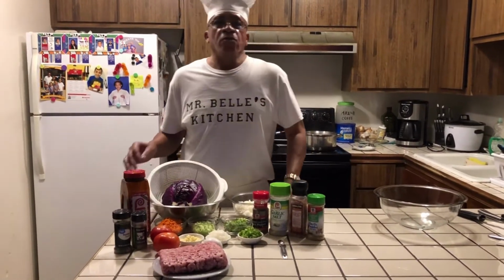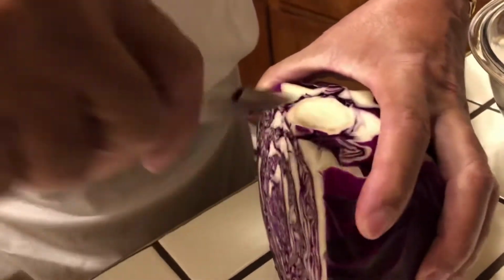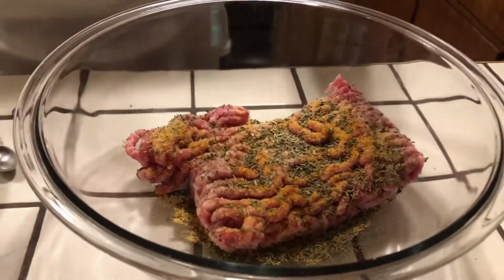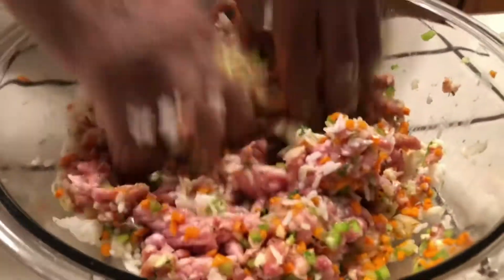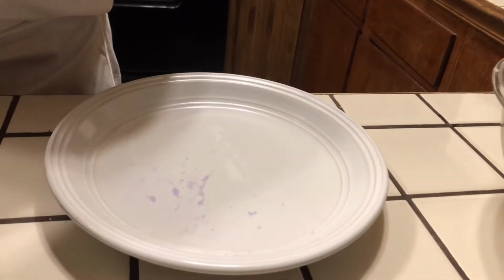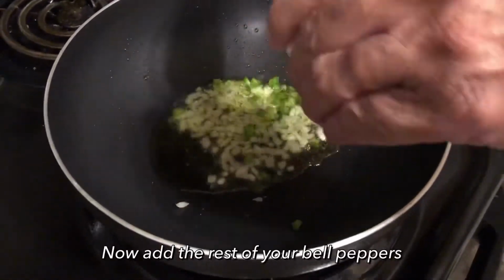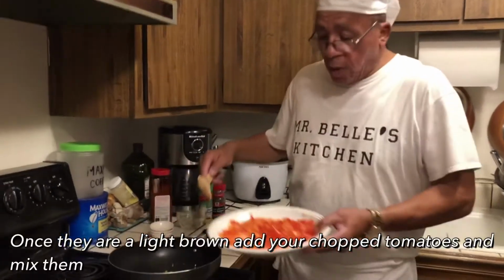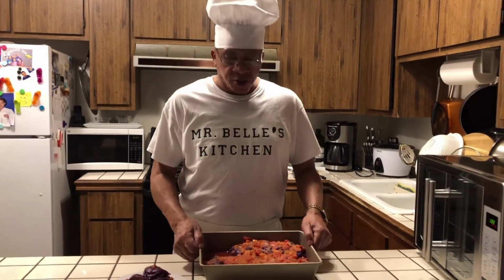How to Make Cabbage Rolls w/ Red Cabbage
Today I made Red Cabbage Rolls! I tried something new instead of using normal green cabbage rolls I decided to use purple cabbage! In this video I also made my own tomato sauce to go with it!

Ingredients:

• Half of a red cabbage
• 1 pound of ground pork
• 2 cups of cooked rice
• 1/2 of an onion minced
• 4 garlic cloves minced
• 3 green onions minced
• 1 celery stick minced
• 2 tomatoes chopped
• 1/3 bell pepper minced
• 1 carrot
• 1 egg
• 1 teaspoon of garlic powder
• 1/2 a teaspoon of thyme leaves
• Coarse black pepper
• Garlic salt
• Seasoning salt
• Himalayan pink salt
• Parsley
• Thyme leaves (optional)

Cabbage Roll Steps :

1.  First you wanna boil your purple cabbage for 25-30 minutes or until you can peel the cabbage easily. Grab a pot and put some water in it and wait for it to boil. Once it’s boiling add your purple cabbage and let it boil.

2.  While your cabbage is boiling you can start making the meat mixture. Grab a bowl and put your meat in it. First add your seasonings such as coarse black pepper, garlic salt, seasoning salt, pink salt, 1 teaspoon of garlic powder and 1/2 a teaspoon of thyme leaves. Then add half of your green onions, onions, celery, garlic, and bell peppers. Then you want to add all your carrots and pour in your cooked rice and 1 egg. After that your just gonna mix it.

3.  After everything is well combined you want to check on your cabbage and it should be done. Once it’s done take it out and strain it for a bit.

4.  Then you want to peel your cabbage and cut the stem part off so it can roll easily.

5. After you cut the stem part off add a spoon of your meat mixture and wrap it. First roll it once then tuck in the sides and continue to roll until the end of the cabbage. Do this for all of them.

6. Your going to pour your tomato sauce over it and then cover it with foil and cook for 1 hour on 350 degrees.

Homemade Tomato Sauce Steps :

1. First grab a pan and pour a little oil into it then add the other half of your onions, garlic, green onions, celery, and bell peppers. Then mix them for a bit until they are a little brown.

2. Now your gonna season it with some seasoning salt, black pepper, and garlic powder.

3. Once your done seasoning it add in your chopped tomatoes and let them cook/simmer for a bit.

4. Once it is all cooked your going to pour it over your cabbage rolls and after you pour it over your cabbage rolls your going to put foil over it and bake for 1 hour on 350 degrees.

And your done! Your Cabbage Rolls are ready to eat! I hope you enjoyed this video!

Thank you for 1k views!